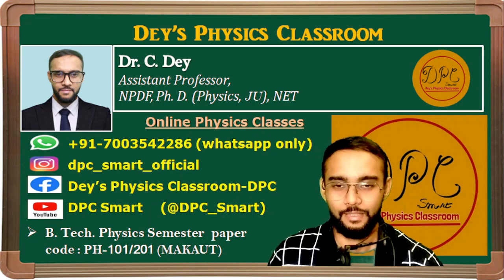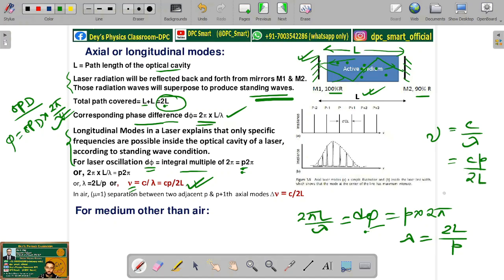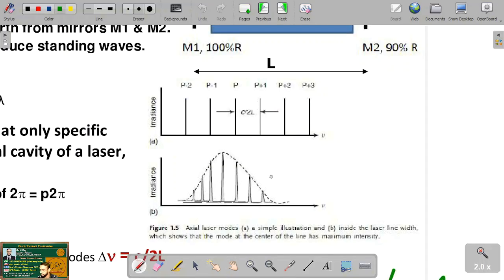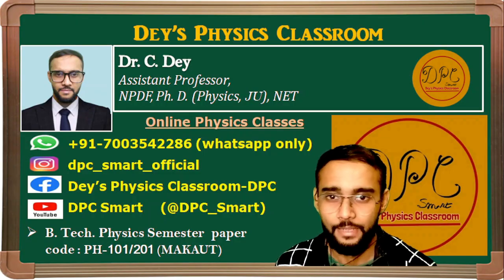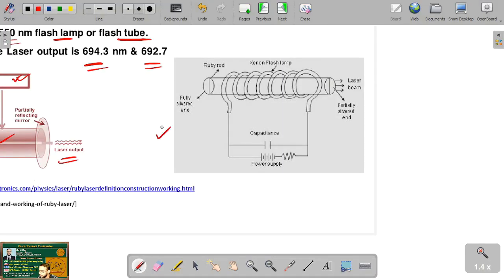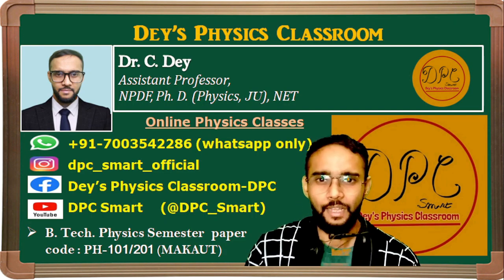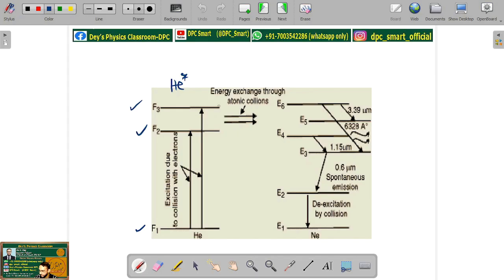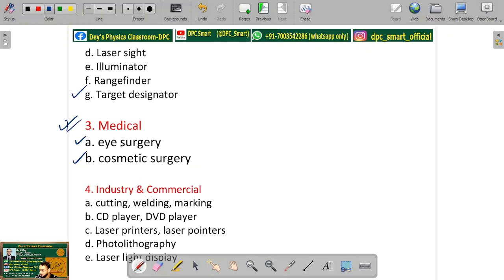Lecture-3 MAKAUT btech Physics |LASER| RubyLaser| He-Ne Laser | Laser applications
In this lecture, construction and working principle of one solid state laser (Ruby laser) and one gas laser (He-Ne laser) have been discussed. All the components of laser and working principle with energy diagram have been presented in details. Finally, applications of laser in different fields have also been presented.

LEC-2 link Gain/Active medium: Pumping: Optical Resonator 3&4 Level Laser

Facebook page: Dey’s Physics Classroom-DPC